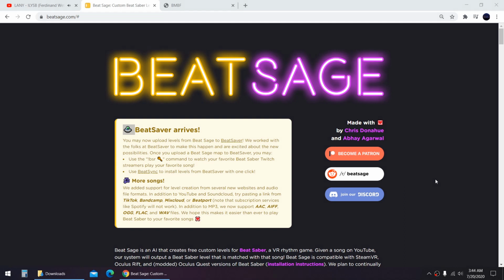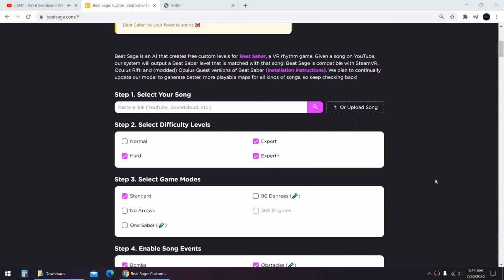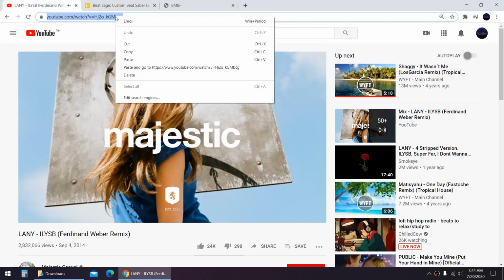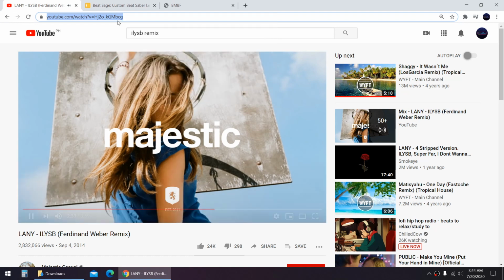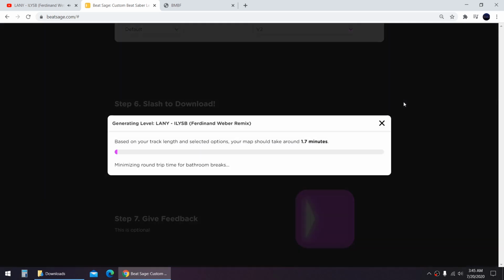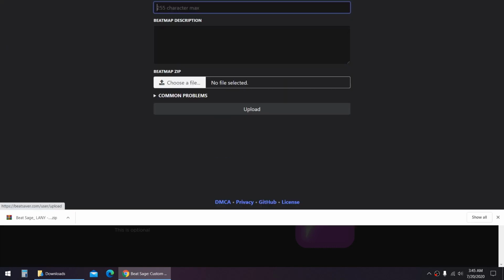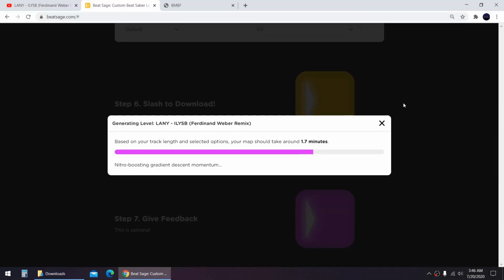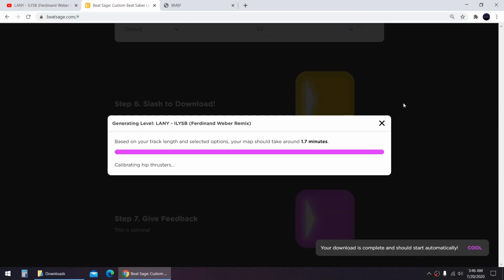Create Beat Saber Custom Maps - VERY EASY!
Convert music from YouTube, SoundCloud, etc into a Beat Saber map in a few clicks!